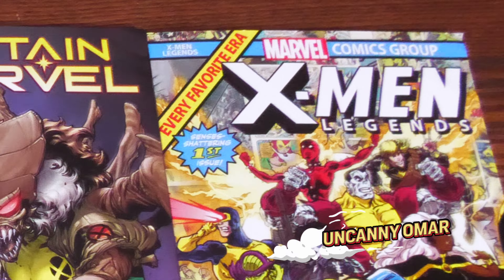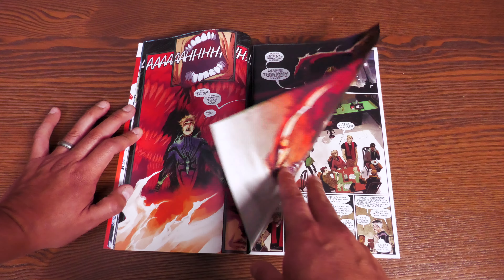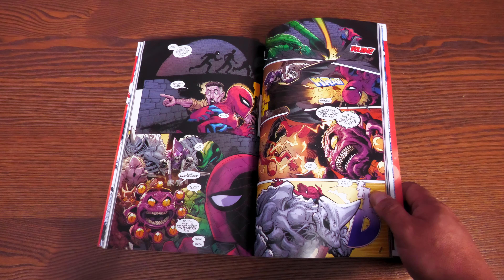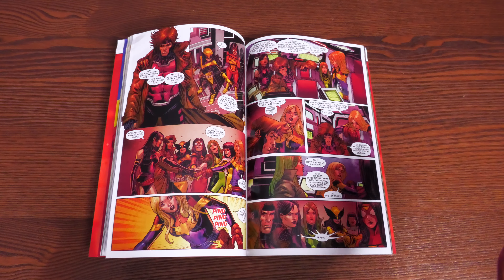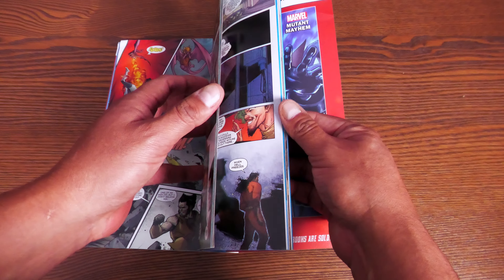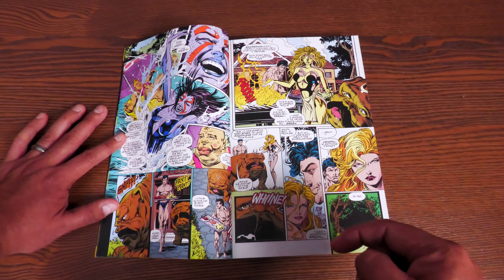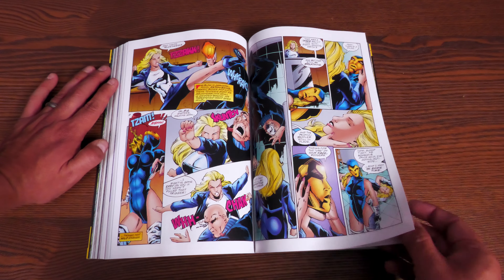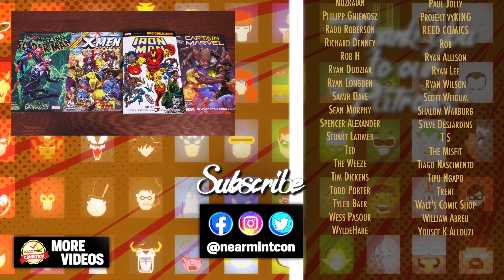New Marvel Books 05/16/23 Overview| IRON MAN EPIC: THE CROSSING | X-MEN LEGENDS: PAST MEETS FUTURE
The weekly dosage of upcoming Marvel trades is back! This is where you get your advance look at the art, price and of course what the stories are about. Today he gives us an advance in depth overview of the following collected editions from coming out from Marvel Comics this week:

00:00  -  Start
01:39  -  Spines
01:59  -  Amazing Spider-Man by Zeb Wells Vol. 4: Dark Web
09:34  -  CAPTAIN MARVEL VOL. 9: REVENGE OF THE BROOD PART 1
14:15  -  X-MEN LEGENDS: PAST MEETS FUTURE
20:34  -  IRON MAN EPIC COLLECTION: THE CROSSING